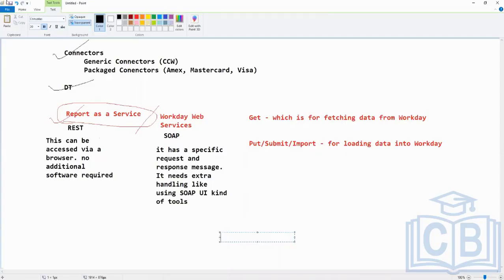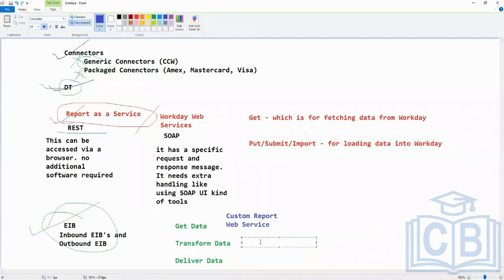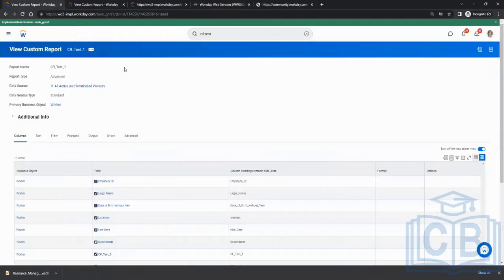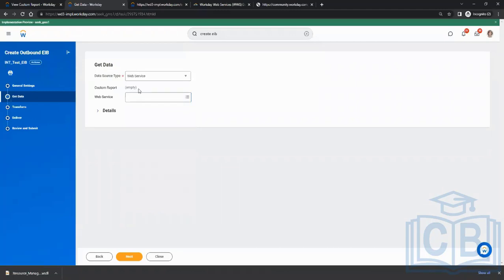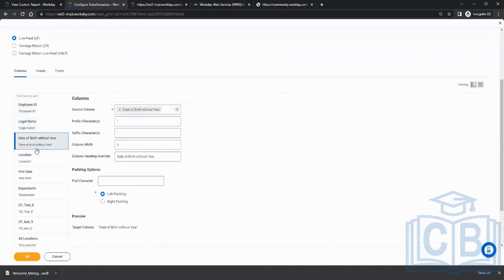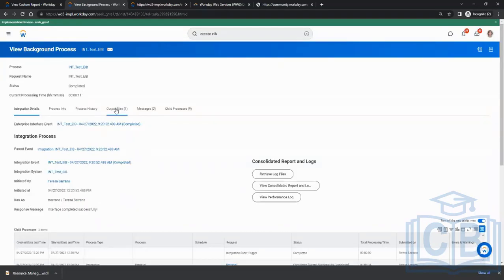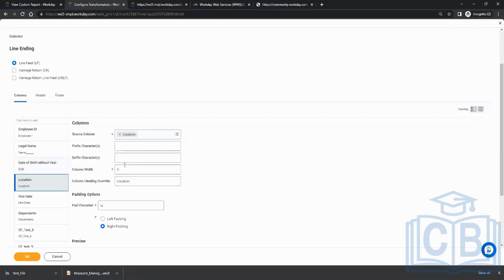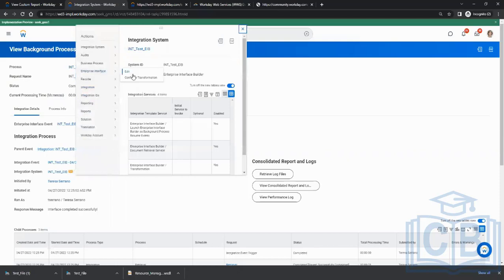Workday Integration Tutorial | Workday Integration Training online | Workday videos | CyberBrainer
This CyberBrainer Workday integration instructional video will assist you in understanding and grasp Workday integration.
This Workday integration training is suitable for both beginners and advanced users who want to improve their Workday integration skills.

These Workday integration lesson videos are useful for rookie and experienced developers, administrators, and analysts.

Among the topics covered are the following: EIB Integration